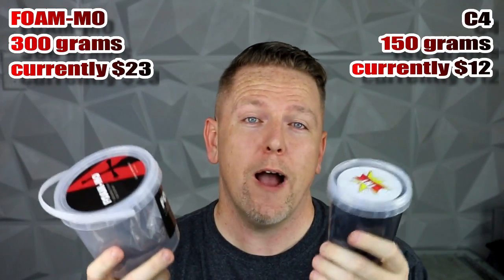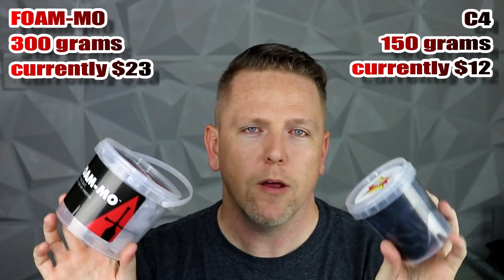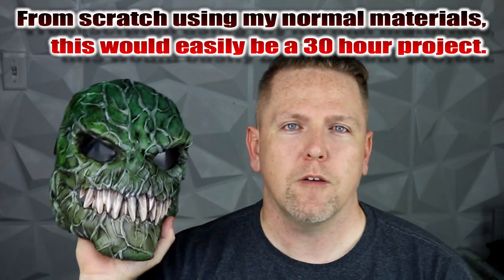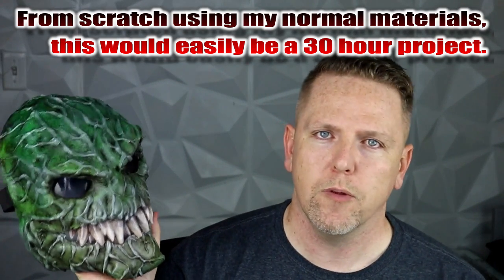Making a Monster Mask out of Foam Mo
I got a message from the Cosplay Apprentice the other day asking if I wanted to test out a product that he will be selling, some clay foam he calls Foam-Mo. So this video is me using it to make a monster mask that was inspired by Venom/Carnage/Killer Croc etc. In this build I use: half a tub of Foam-Mo, a Spirit Halloween Scarecrow Mask, a replacement visor lens, elastic banding and a few small strips of 2 mm EVA foam Let me know in the comments below if there is something you would like to see me build from this series, another show, video game, or whatever.